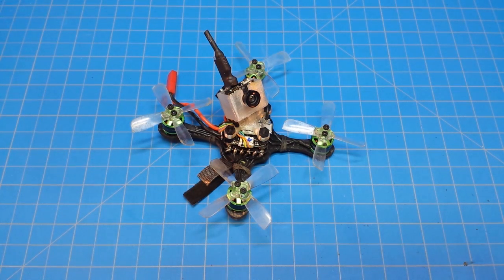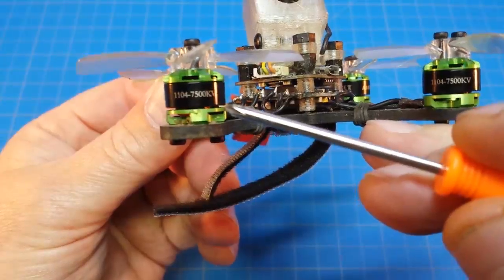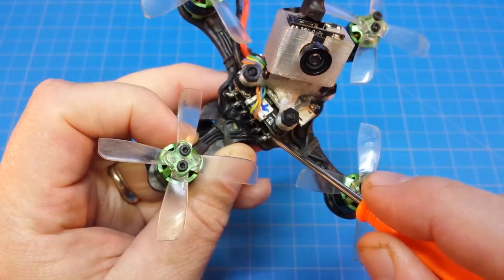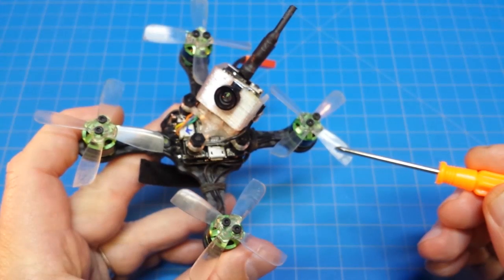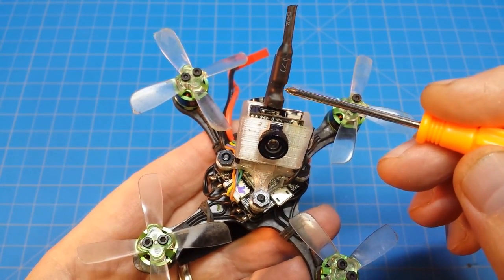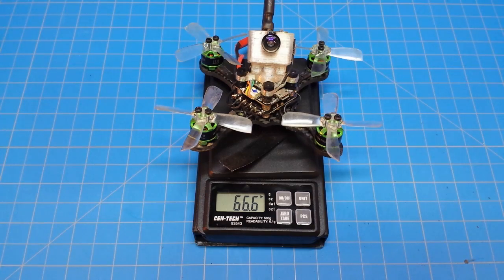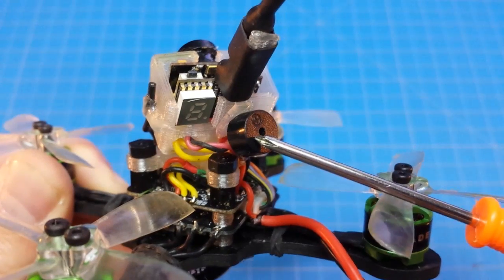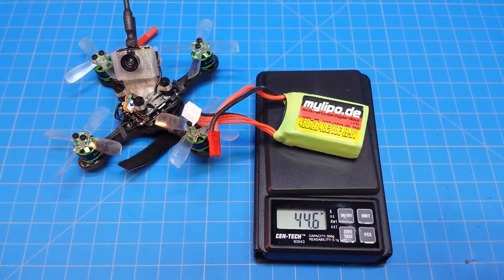AirBlade UAV Bolt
Super simple build and super simple fun.

Flight controller. I used the F4 with OSD, I don't recommend this FC. I have only been able to get 2 of the 4 I have working